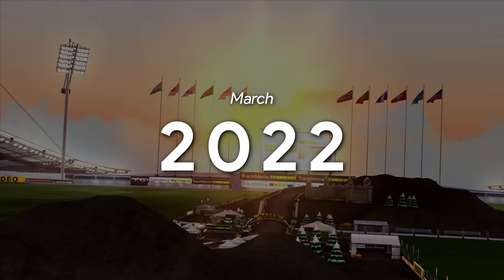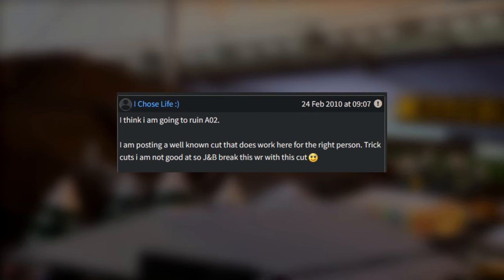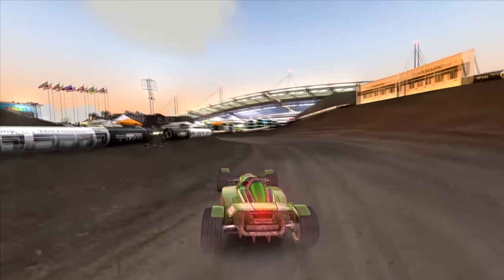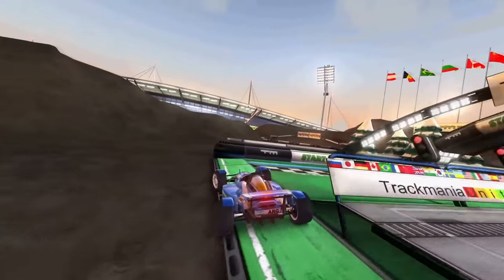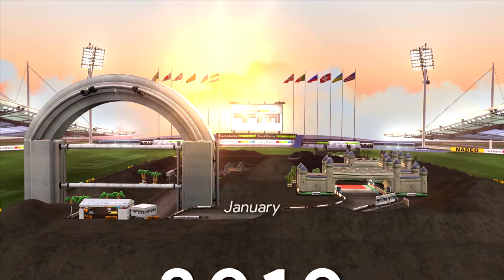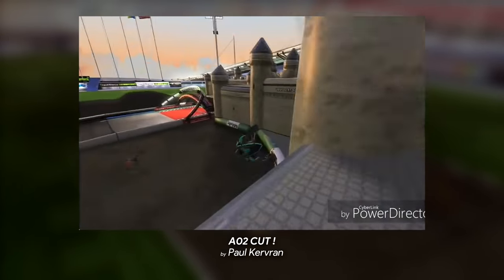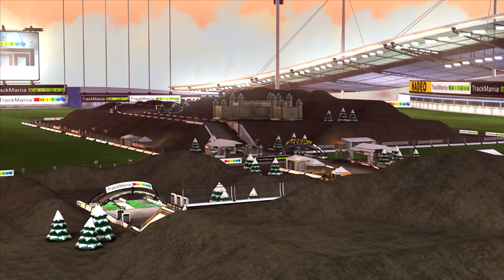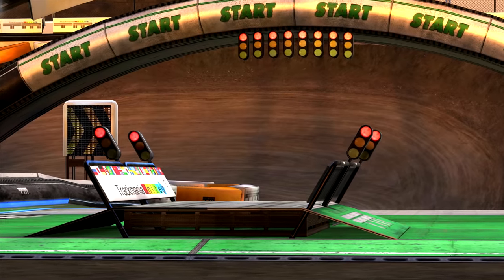The Trackmania Shortcut That Was Hidden in Plain Sight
In Trackmania Speedrunning, nothing is more exciting than new shortcut discoveries. But the one that was recently found on A02-Race lead to a collective facepalm from the community. How could this strategy possibly have been overlooked?

Any support is very appreciated, it really helps me become a full-time content creator.